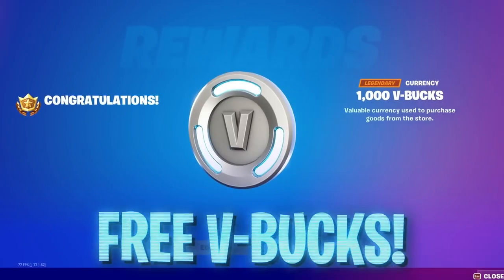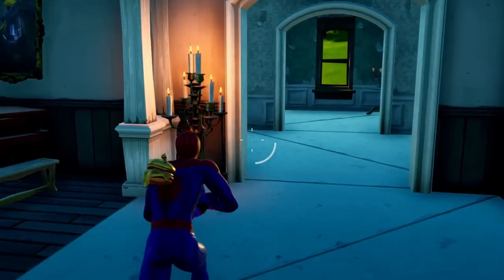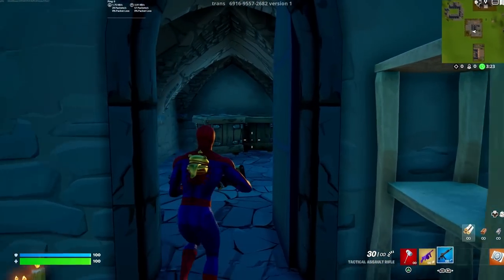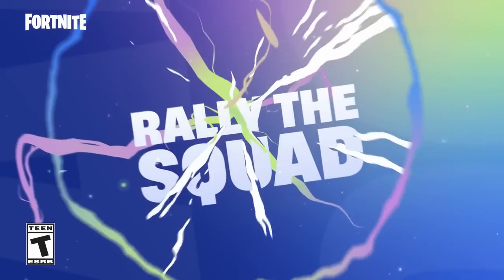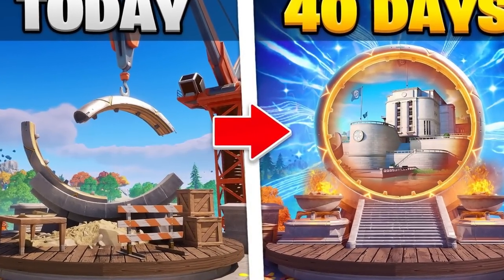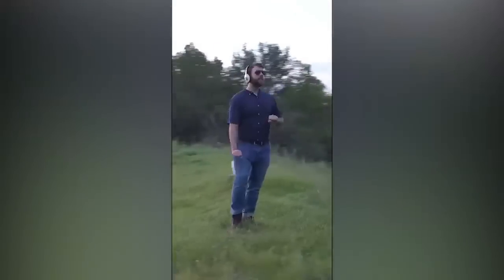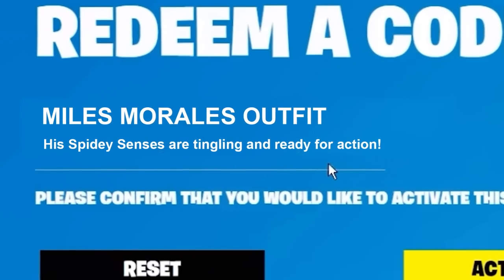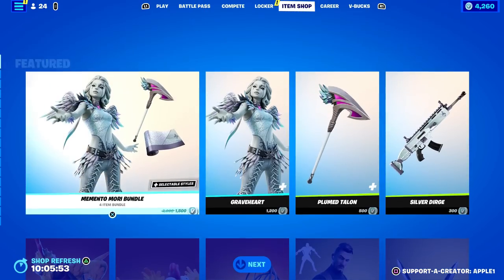CLAIM YOUR FREE V-BUCKS NOW!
How to Earn Free V-Bucks Methods in Fortnite Chapter 4, fortnite free skin, free bundle in itemshop today, fortnite update live chapter 4 season 1, fortnite miles morales, fortnite free vbucks

Thanks DEVINK for the rift skin concept!

Thanks HYPEX for the leaks!

Thanks ShiinaBR for the leaks!

Thanks FNBRintel for the leaks!

fortnite chapter4 fortnitebattleroyale fortnitechapter4 freerewards vids!